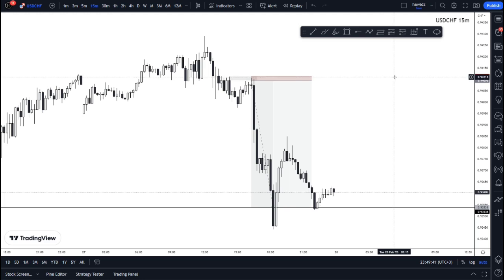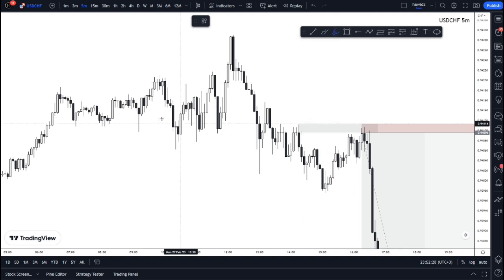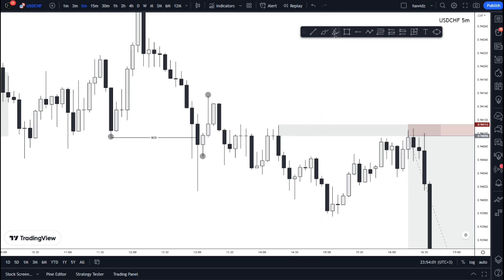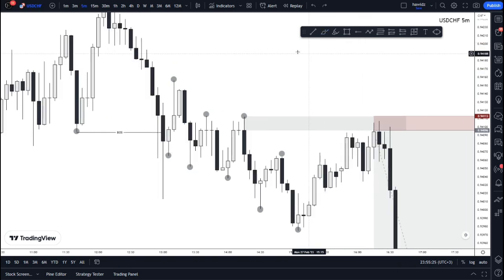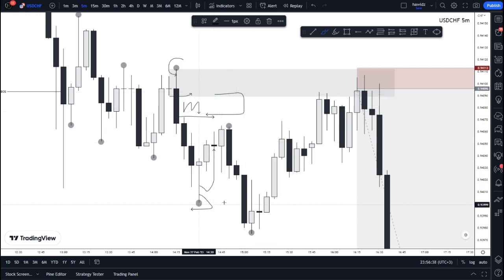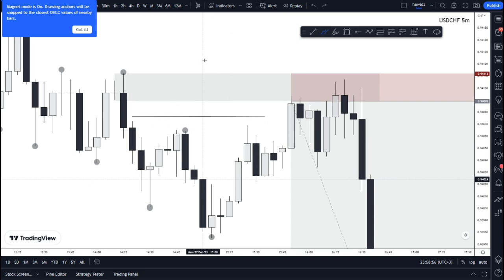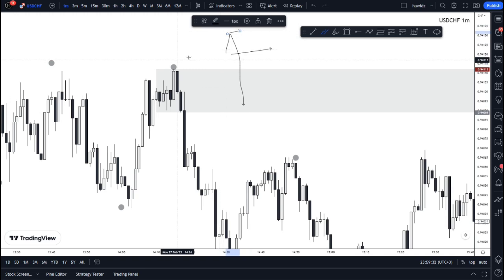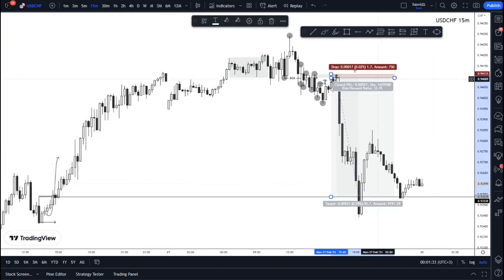ULTIMATE SCALPING STRATEGY REVEALED - Scalping Was Hard Until I Found This Strategy